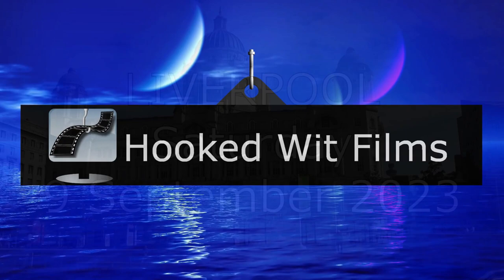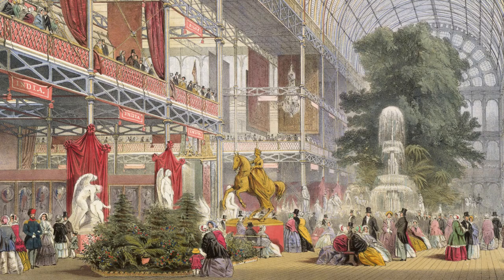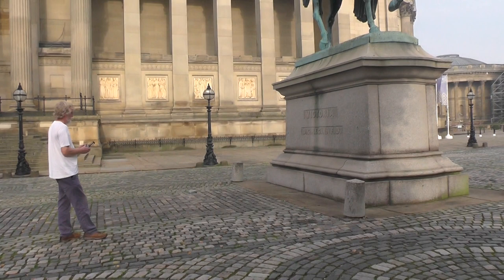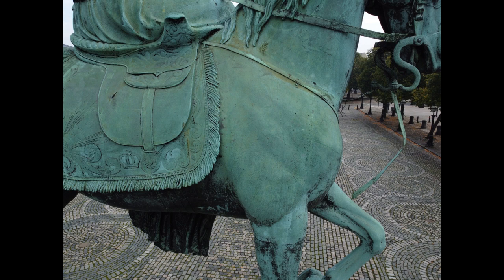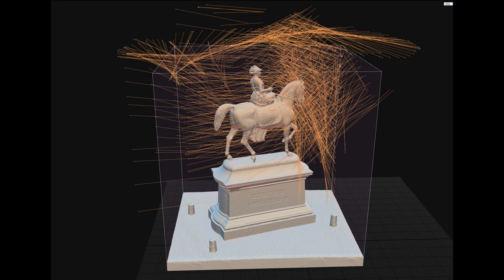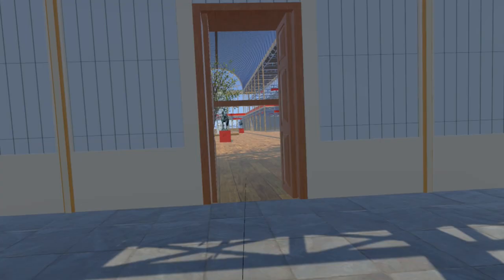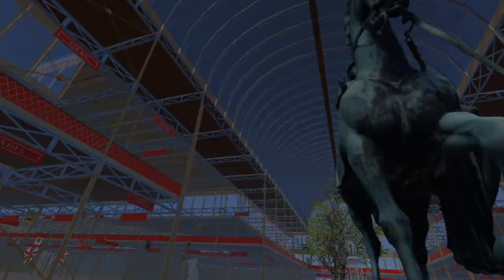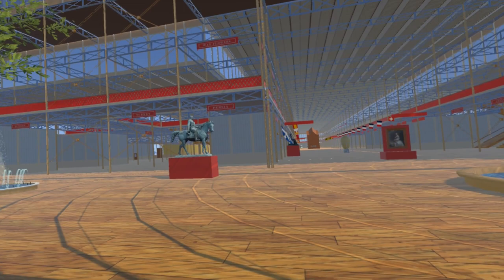13: The Great Exhibition of 1851 in VR: Liverpool - a visit to Queen Victoria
See how we photographed the statues of Queen Victoria and Prince Albert (by Thomas Thorneycroft) outside St George's Hall, Liverpool, and turned them into 3D computer models for use within the simulation.

00:00 - Introduction
00:34 - Queen Victoria in the South Transept
01:00 - Photographing the statue
01:39 - Generating the model using RealityCapture
02:12 - Models on Sketchfab
02:25 - Models within the VR simulation